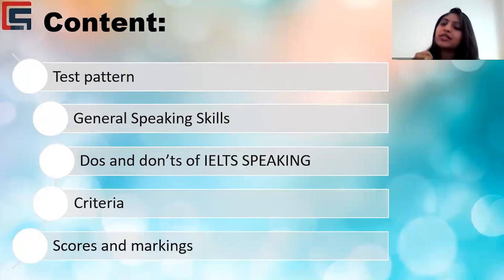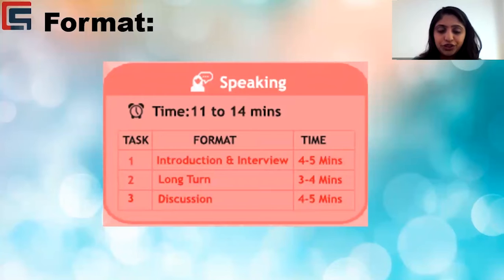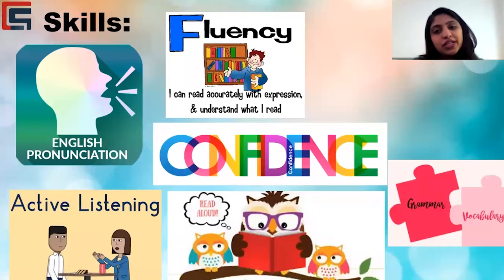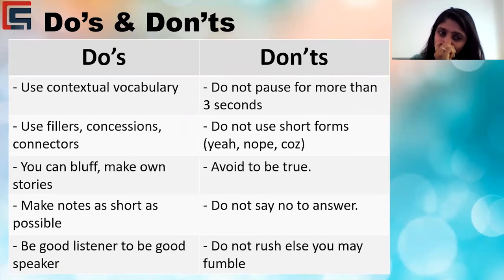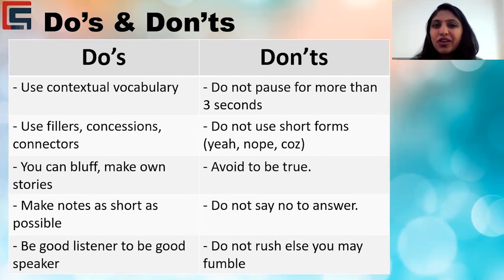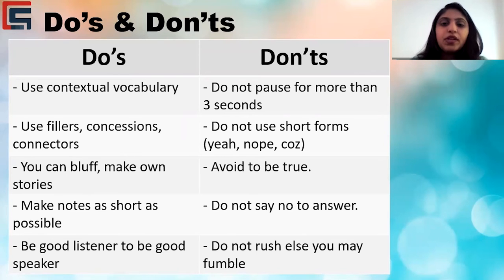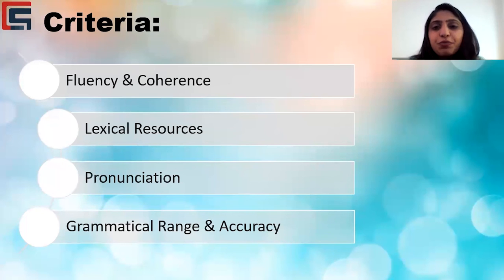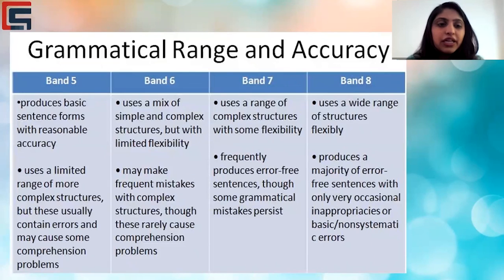Improvised your Speaking | IELTS Speaking | IELTS Preparation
Coaching Square knows how to intensify your strength and work on your weakness!

IELTS speaking has always been a rigorous task for every test taker and that is because it needs one to speak at length fulfilling the basic criteria of perfect pronunciation and fluency.

We are here to let students know the content format mind mapping and sample answers in your own words. Hope the videos will help one build a better band score in IELTS speaking.